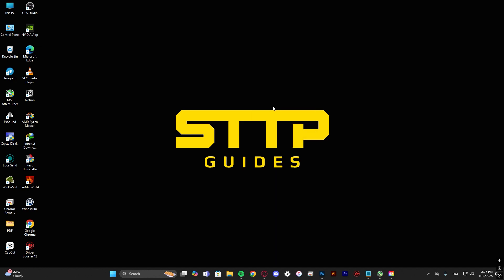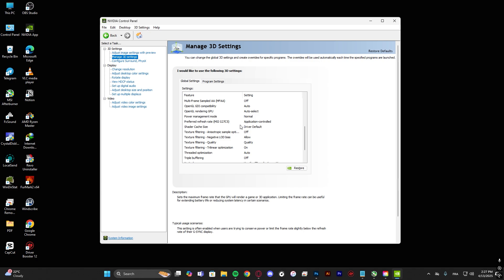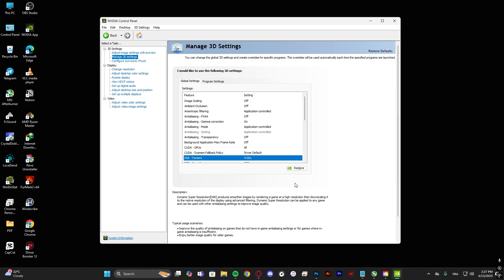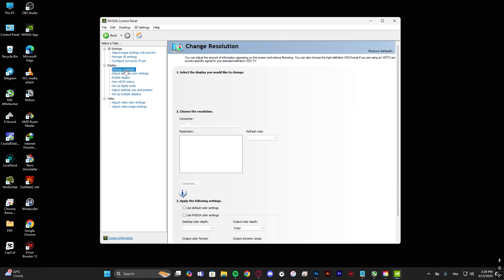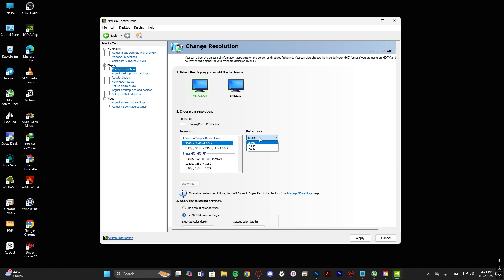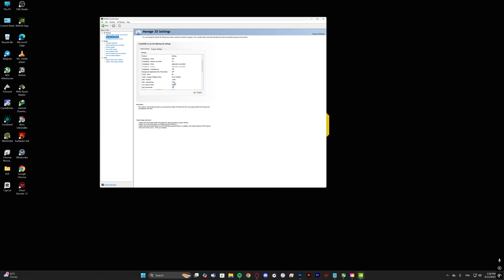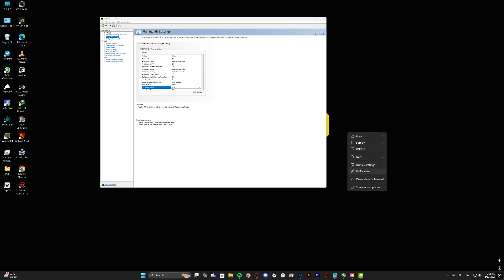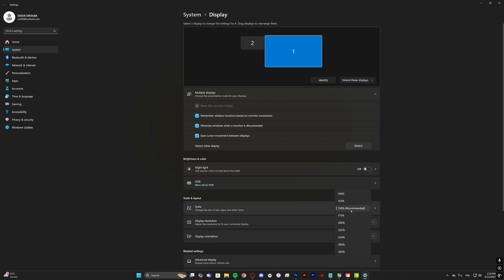Make Your HD Monitor Display 4K Resolution With This Simple Trick!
✅ What You'll Learn:

How to enable 4K resolution on a 1080p monitor

Settings to tweak for better display quality

Benefits and limitations of using virtual 4K